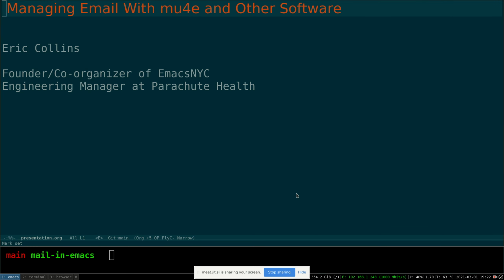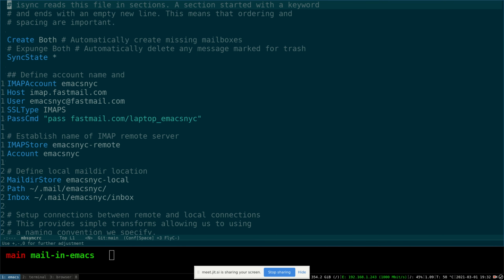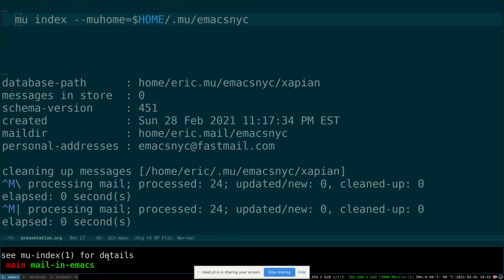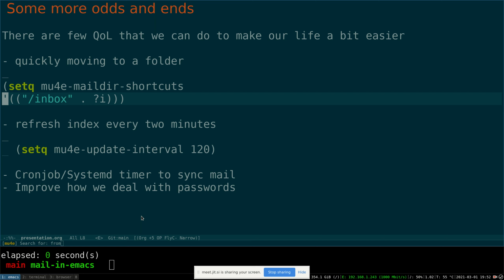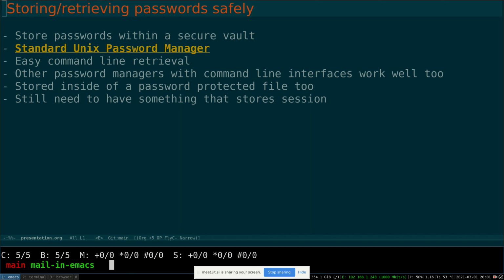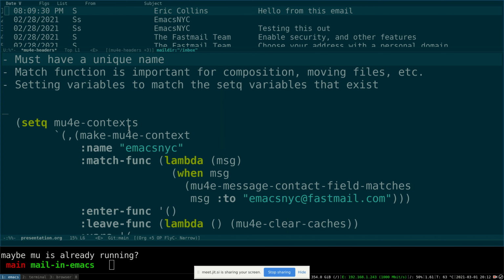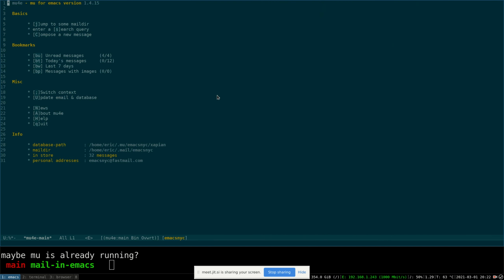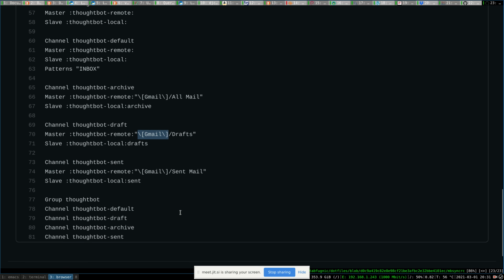Managing Email in Emacs with mu4e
A talk by Eric Collins

You really enjoy doing everything in Emacs, editing text, managing all of your tasks, playing games like 2048, or building presentations, but do you read your email there? There are lots of options to choose from, but we’ll focus on setting up mu4e for seamless indexing and reading. This will include setting up supporting software that makes this all work together seamlessly to process your email.

Bringing email into familiar keybindings dramatically improves your ability to read and process messages. It’s so helpful, you might just very well be able to achieve inbox zero.

Topics that will be covered:

- Locally caching messages using mbsync
- Reading/indexing email with mu/mu4e
- Sending email using msmtp
- Attachments
- Signing/Encrypting email using PGP